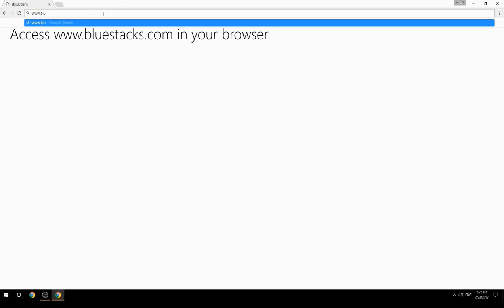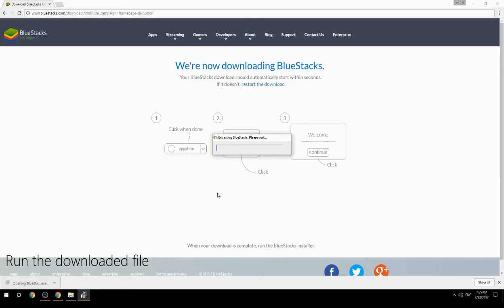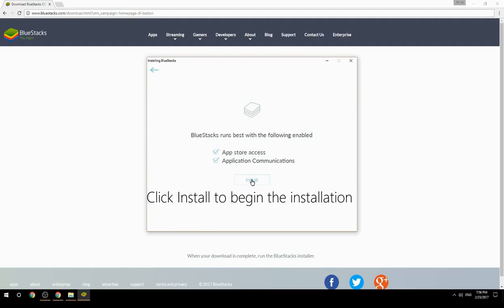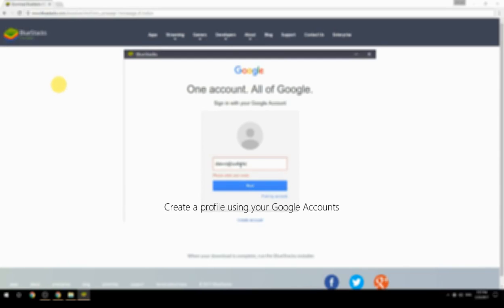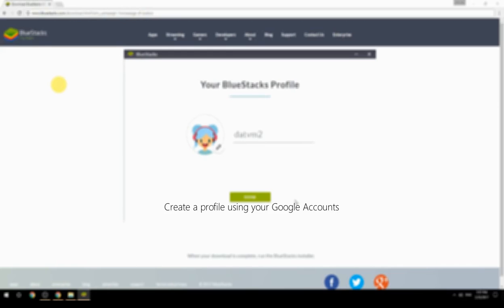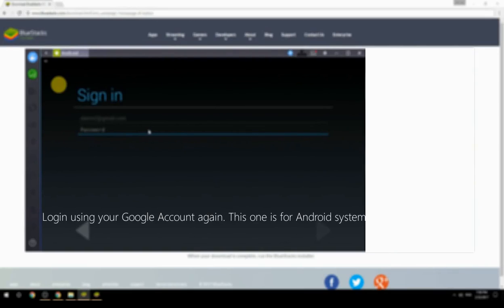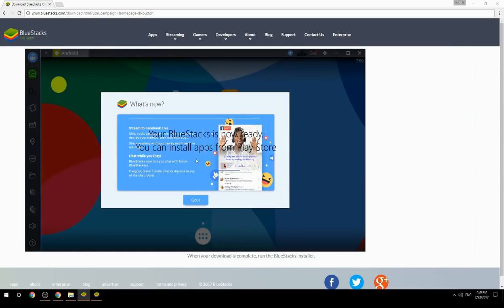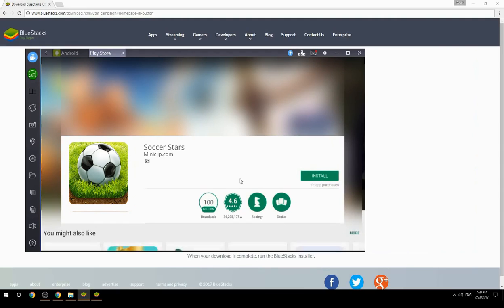How to Download & Play Soccer Stars on your Computer. Valid for Windows 7/8/10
Learn how to download & Play Soccer Stars on your computer today. This method works for Windows 7/8/10. It will take you less then 10 minutes to get started.